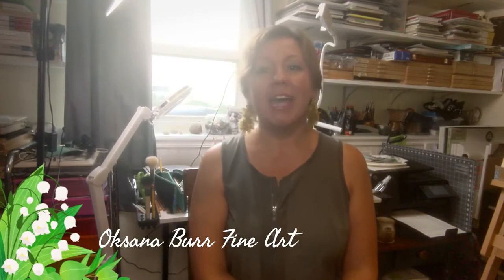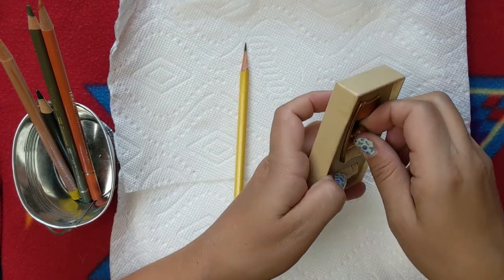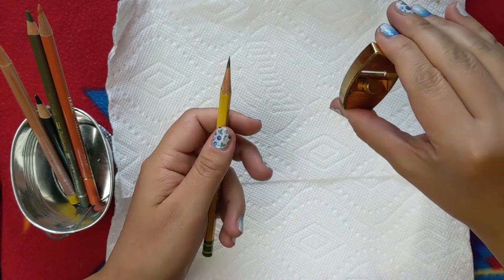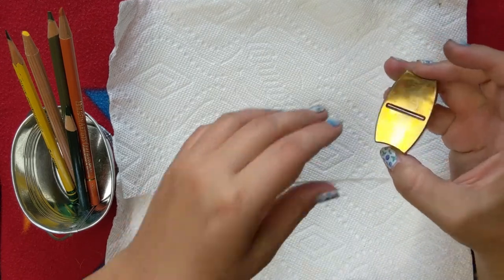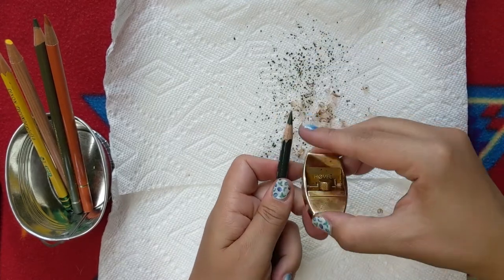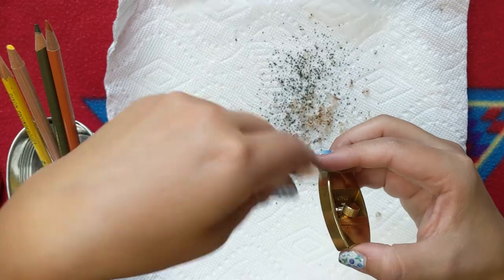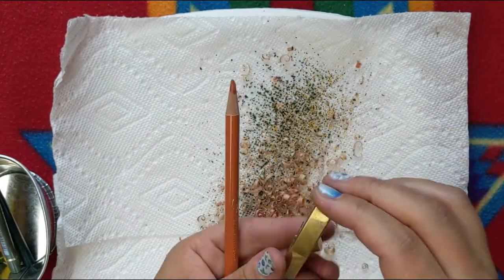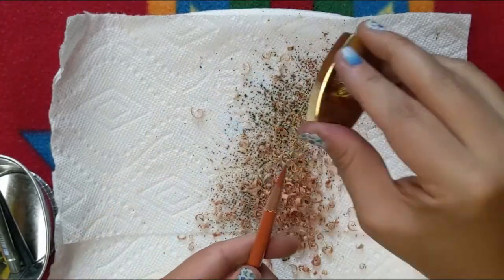HØVEL Pencil plane | Real Time Demo and Tips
I have heard about the HØVEL pencil plane for quite a while and have always wanted to try it but didn’t want to rush buying it as it’s not a cheap pencil sharpener.  Thanks to my friend, Ruth Hoyt, a wonderful professional bird photographer, who kindly offered me to try it and due to that reason this video was made.
In this video I share with you my personal experience and my own tips that I found were useful during the demo.  As you watch through my trial and error you can see I am still quite new at mastering the technology behind the HØVEL.  I really love the highly skilled craftsmanship of this pencil plane made of solid brass which will make it a life-long investment and a beautiful addition to your art supply collection. On the other hand you have to decide if it’s worth your investment or not.  You will need to decide for yourself how often you will use it and how functional it will be for you personally.  It may take a few tries but it’s definitely a neat tool and a good sharpener once you get a hang of it.  So keeping all these important things in mind, it is up to you in the end what will affect your final decision.